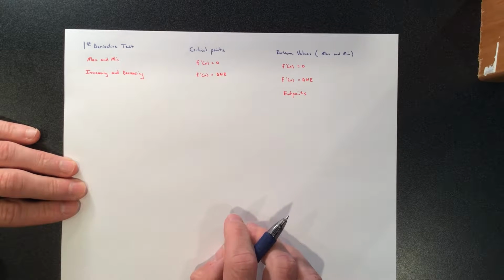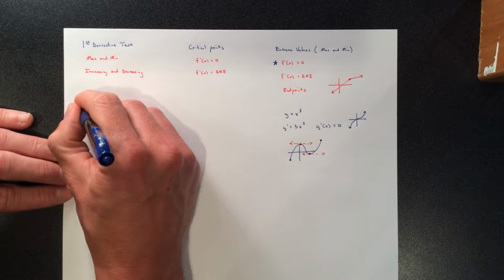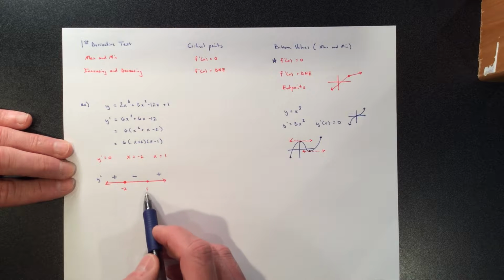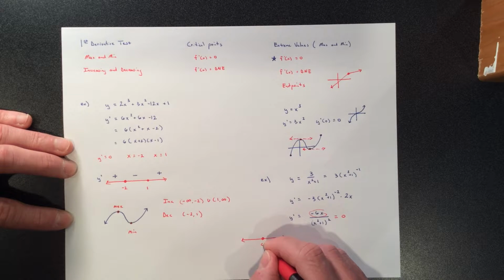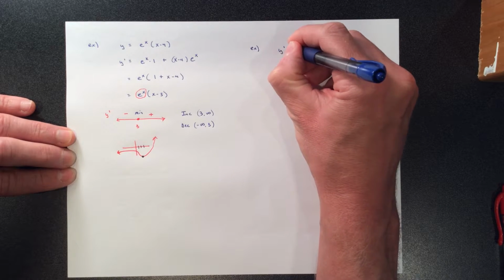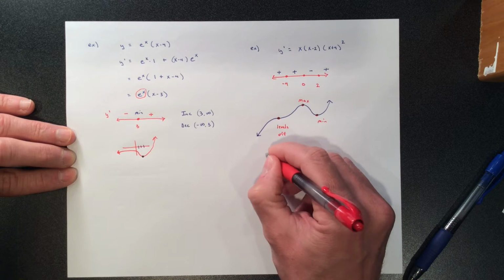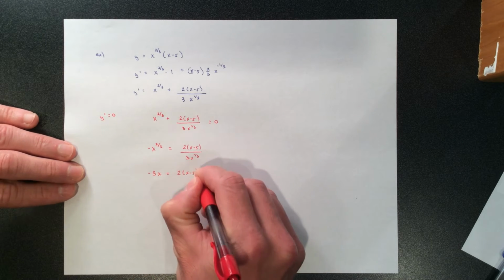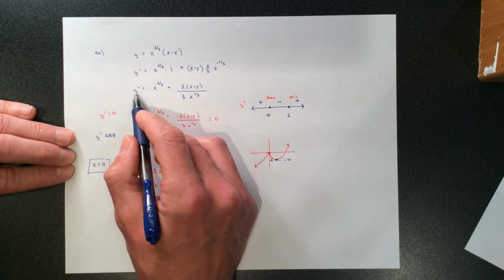First Derivative Test